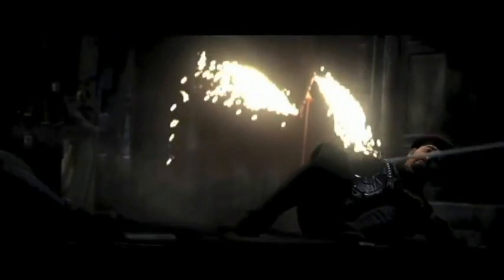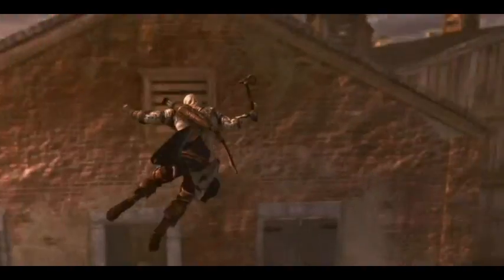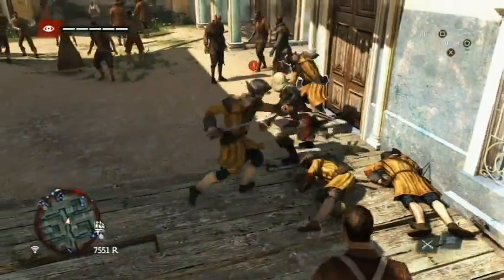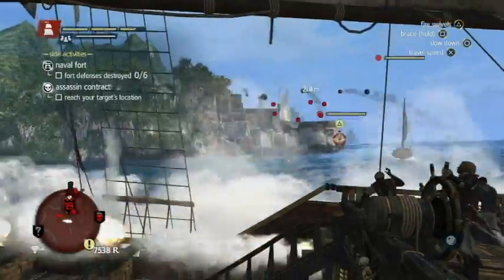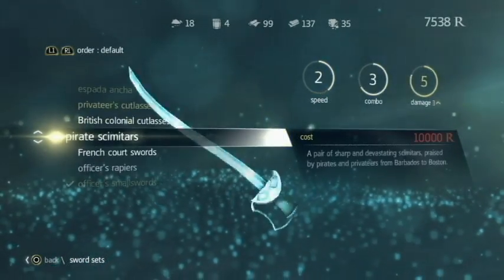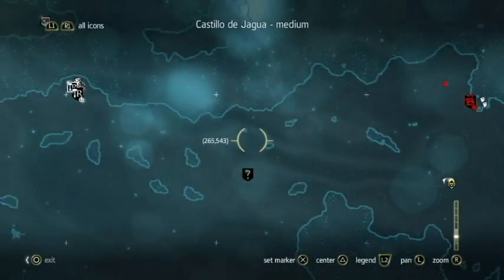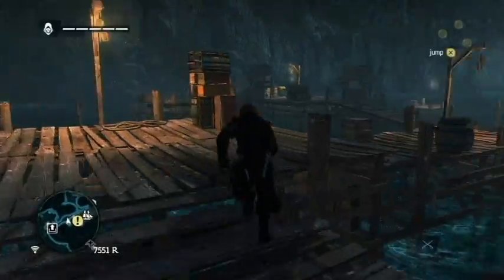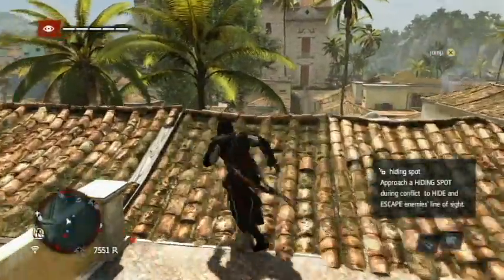TheCrazyEinstein - Assassin's Creed IV: Black Flag (Review)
My (late) review of last year's Assassin's Creed IV: Black Flag.